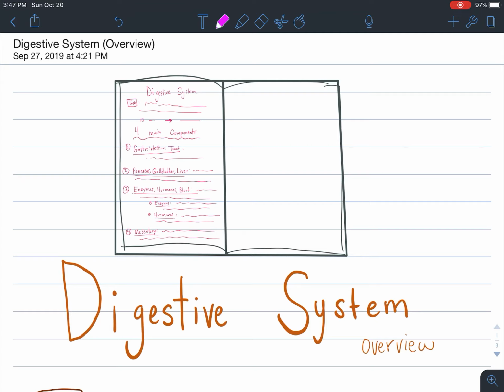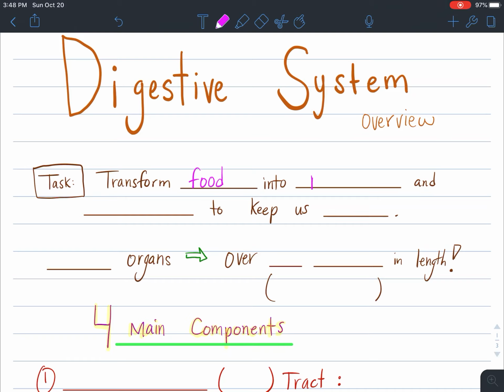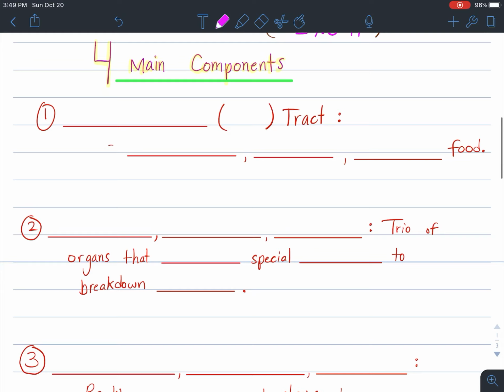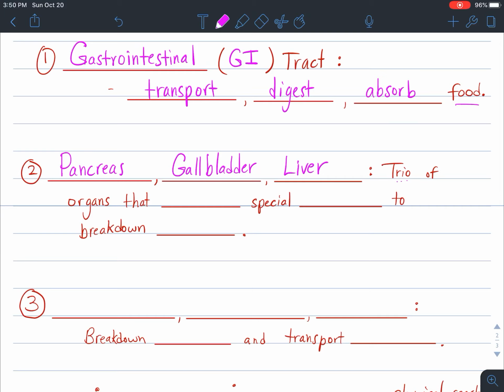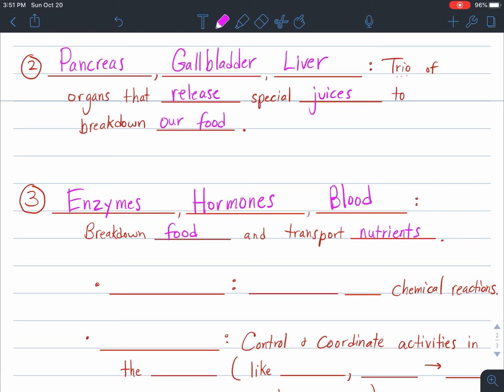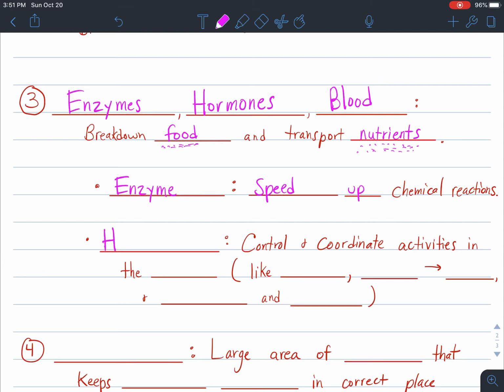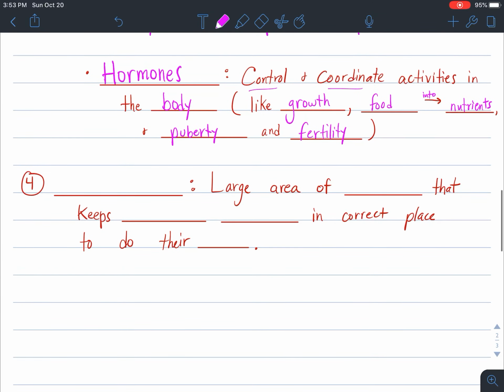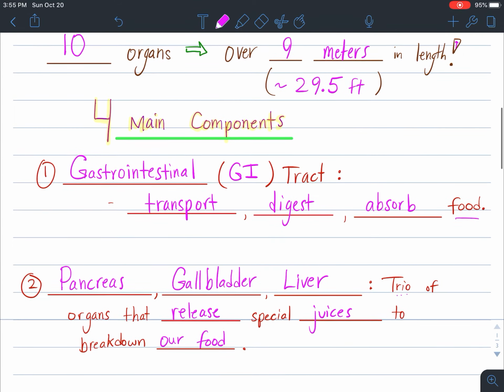SciNB: Digestion System Overview